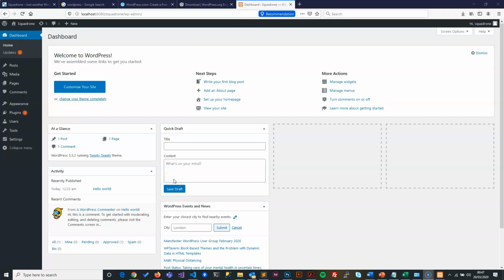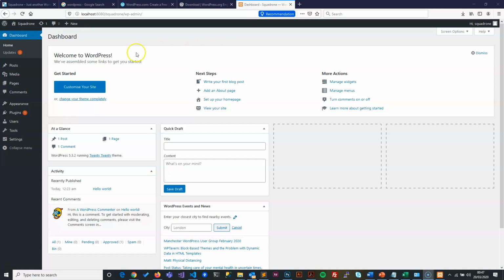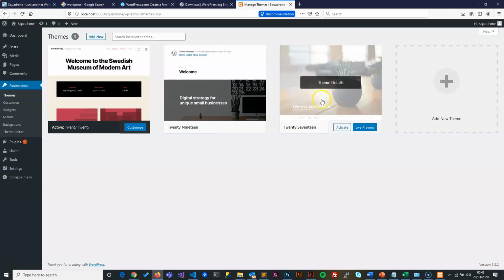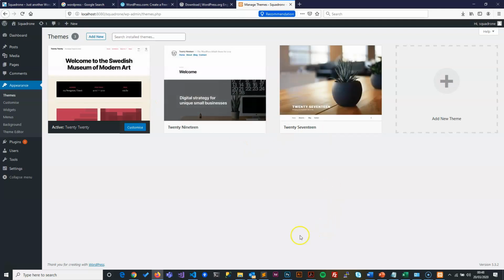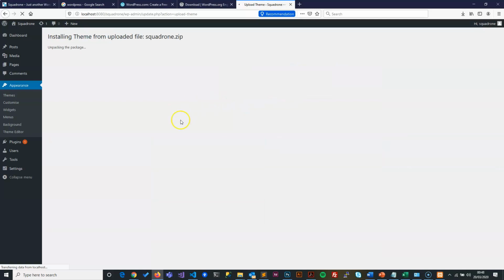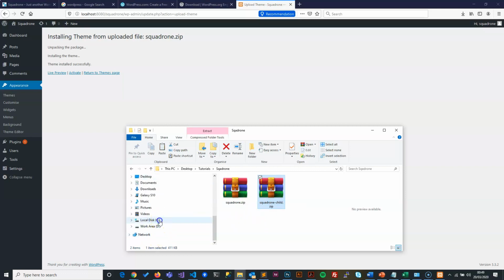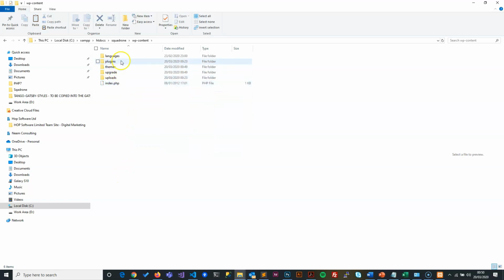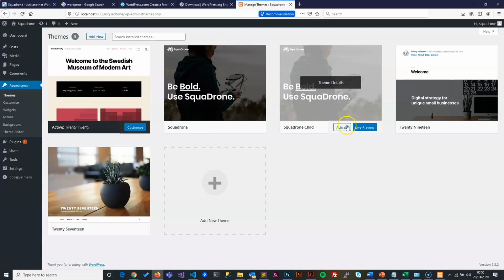Install & Activate wordpress theme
In this course you will learn how to install and active a wordpress theme.
If you want to this theme aswell and use it in this course please drop me a comment or an email ad i will be happy to share it with you.